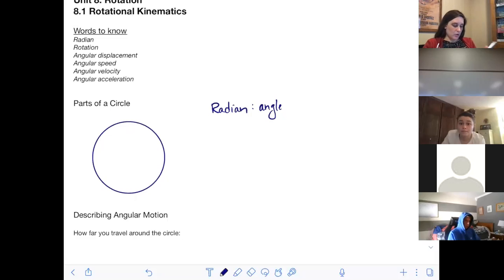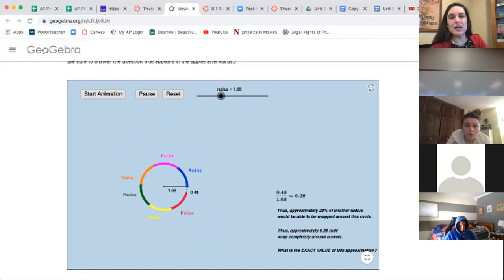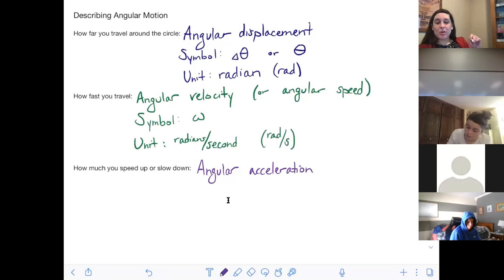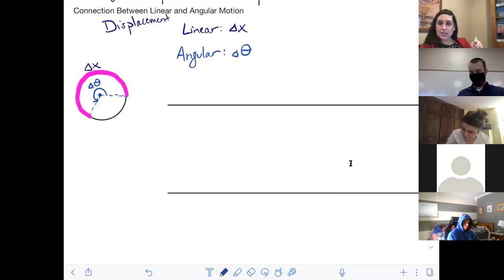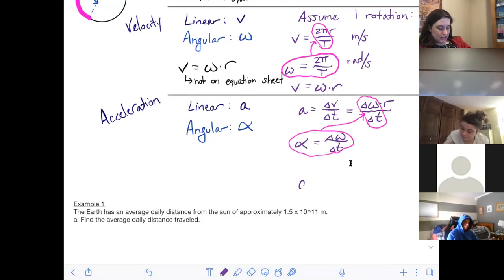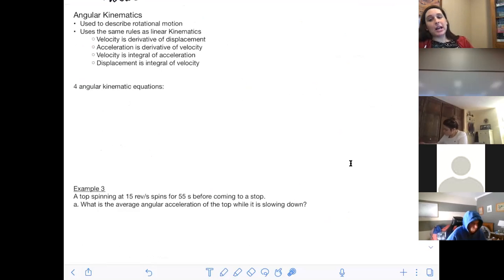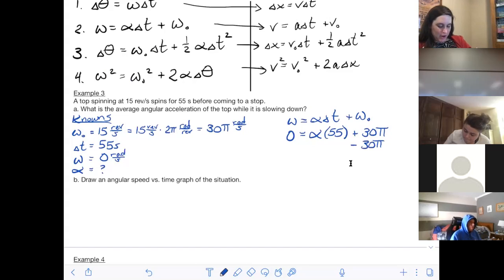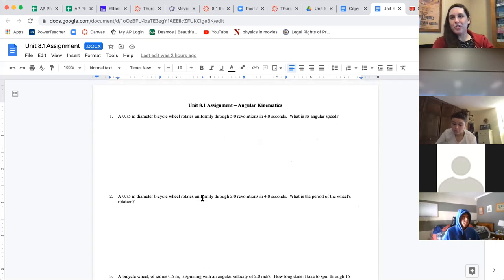8.1 Rotational Kinematics